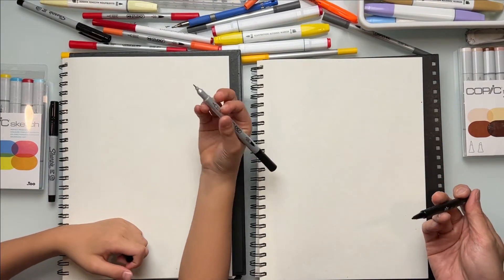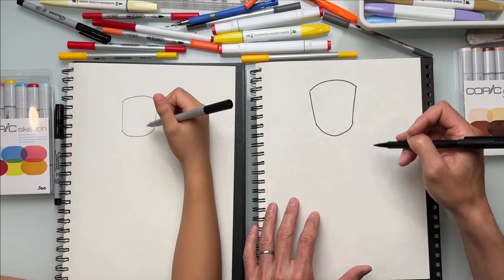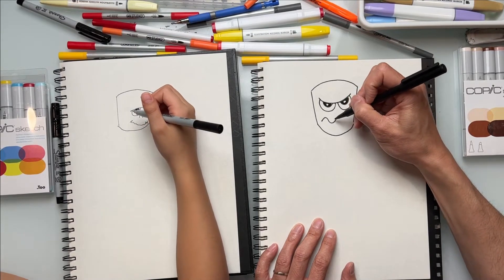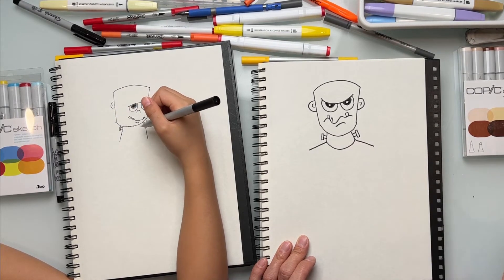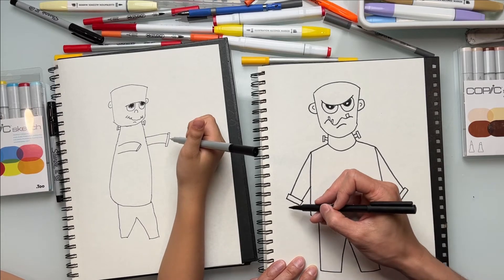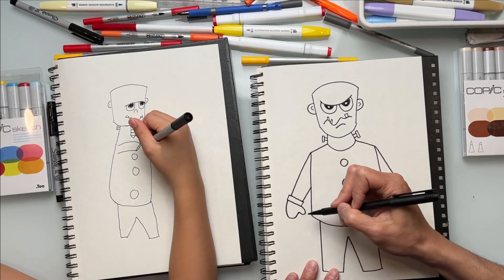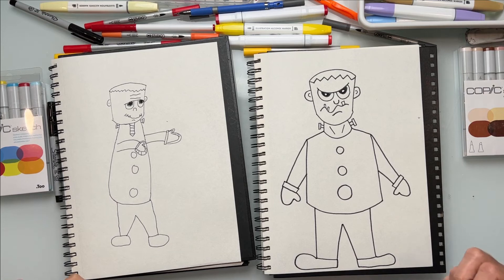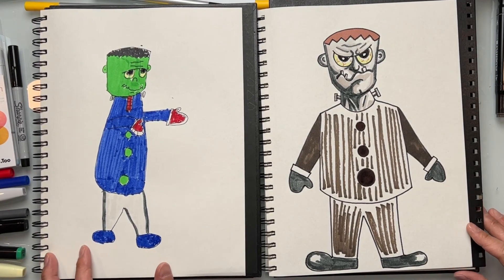How to draw a CUTE MONSTER with shapes! STEP BY STEP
How to DRAW a CUTE MONSTER with SHAPES! VERY EASY ART LESSON! We also show you how we color with markers! We design this monster from our imagination using simple basic shapes such as squares, rectangles, triangles,  and cylinders which are the building blocks of constructing a drawing!